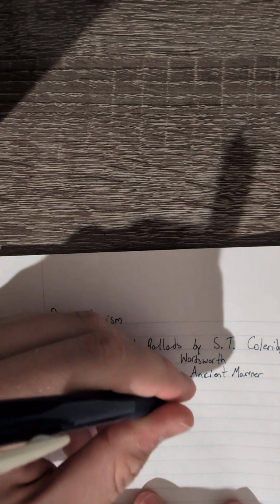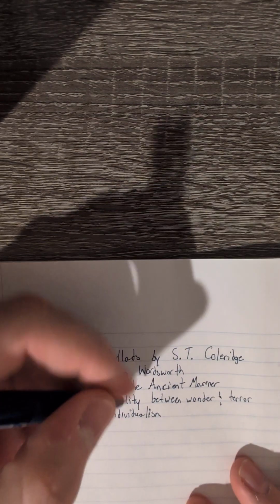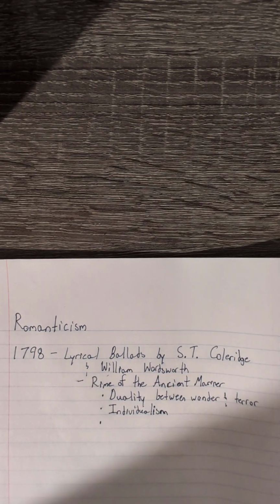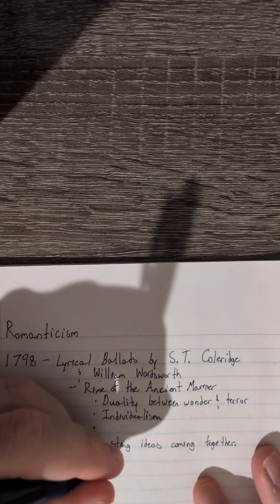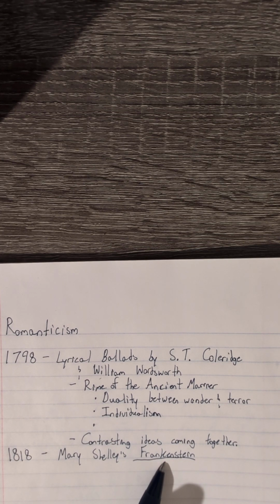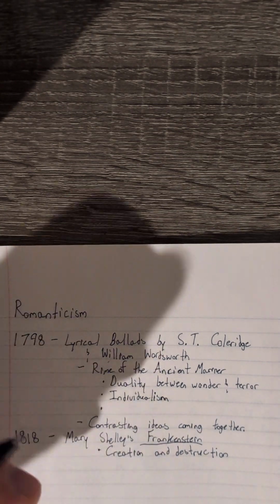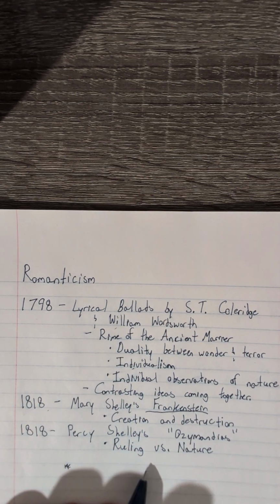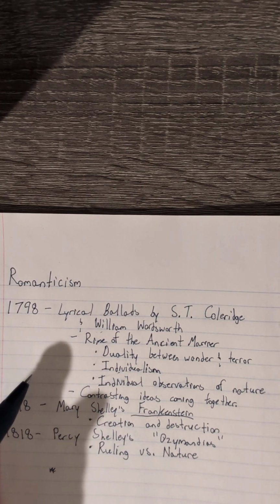Introduction to Early Romanticism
A video on the early romanticist period.